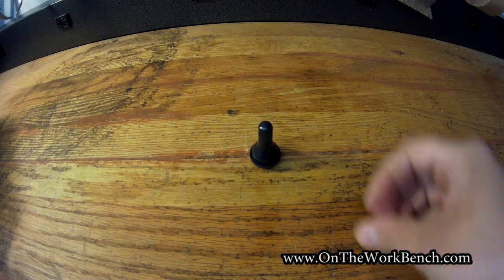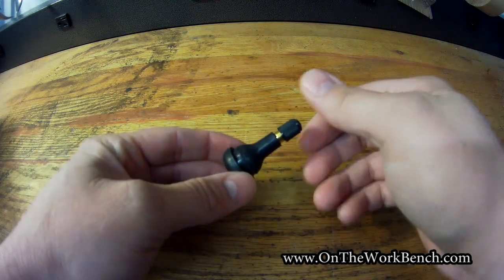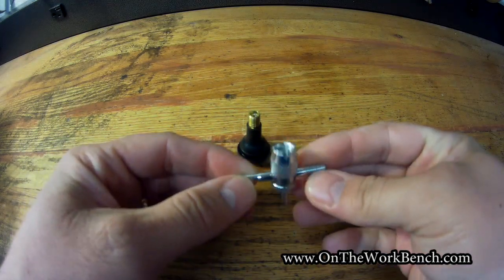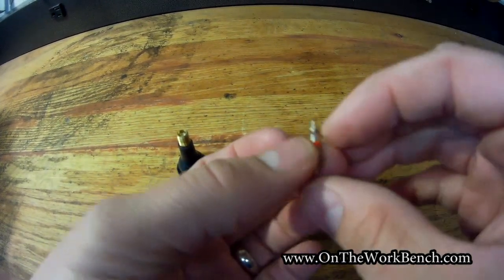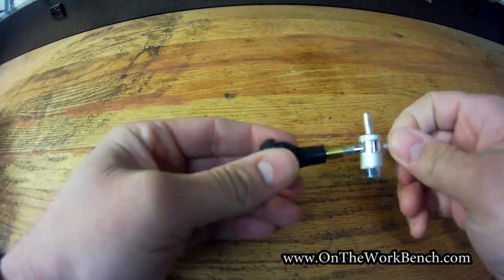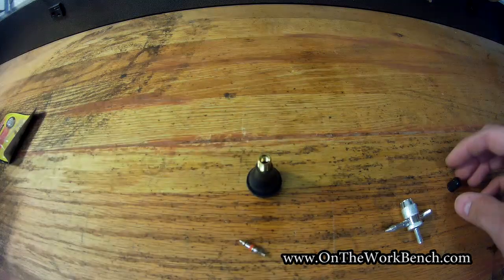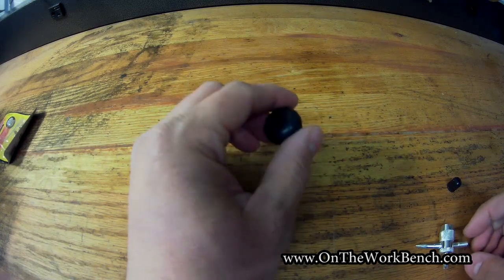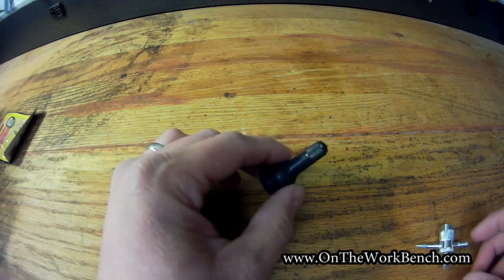Tire Schrader Valve Core and Stem Tools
A quick look at how to replace a Schroeder valve core, valve stem sizing, and several valve core tools.

Tools shown mentioned in video:
4 way valve core too with cores
Valve cores
Lisle torque limiting core tool